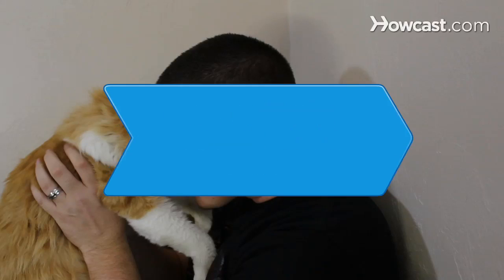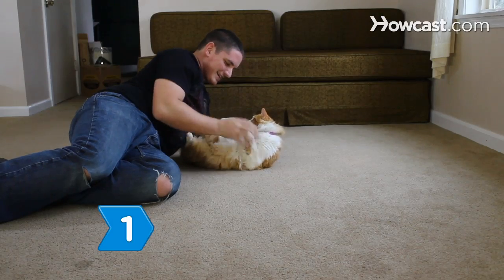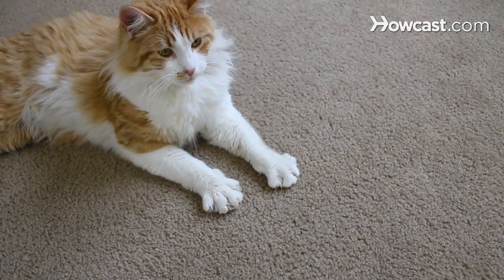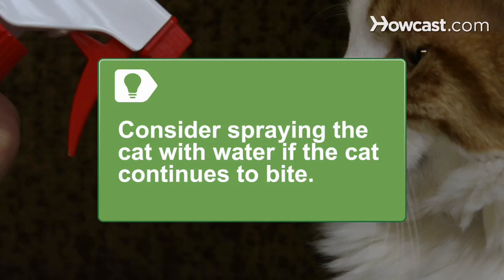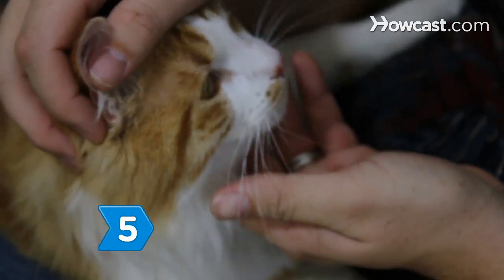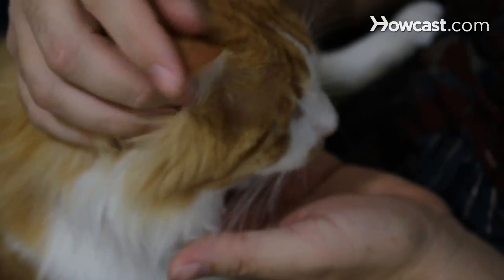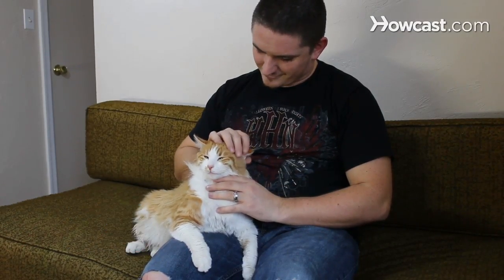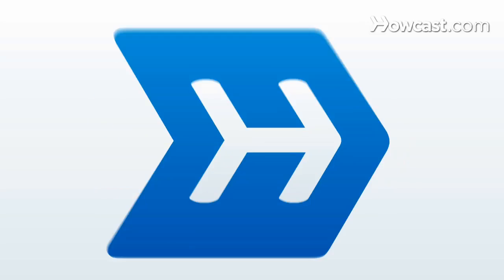How to Train Your Cat Not to Bite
Although cats bite instinctively, you can curb this tendency by appropriate training.

Step 1: Engage the cat
Engage the cat or kitten in a game of play fighting. This will arouse the cat's natural tendency to bite.

Step 2: Stop the game
Stop the game as soon as you see the cat begin to expose its claws or teeth. Wait for the cat to calm down, and then resume the game.

Step 3: Continue playing
Continue playing with the cat. If the cat bites or scratches you, let out a scream. Stop playing and ignore the cat.

Tip
Consider spraying the cat with a spray bottle filled with water if the cat continues to bite you. A small spritz in the area of the cat's face is enough, but be careful not to spray the cat's ears.

Step 4: Use the touch method
Observe the areas on the cat's body that are most sensitive to contact -- typically the mouth, paws, ears, and tail. When sensitive areas are touched, there is a tendency for the cat to start biting.

Step 5: Touch a sensitive area
Touch one of the sensitive areas on the cat's body for a second. Then give the cat a treat.

Step 6: Increase the contact time
Gradually increase the amount of time that you are in contact with the sensitive area. Do this until the cat learns to tolerate increasing levels of contact there.

Step 7: Repeat with other sensitive areas
Repeat this procedure with other sensitive areas that provoke biting. Now you should have a cat whose meow is worse than its bite.

Cats have two sets of teeth -- a first set that is lost when they are young, and a permanent set.